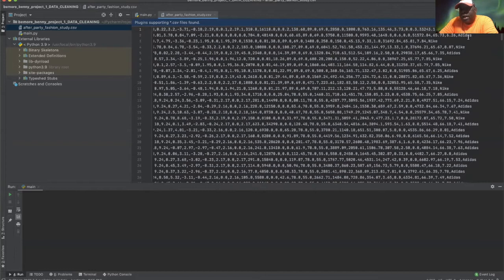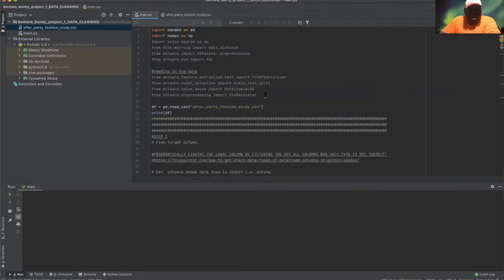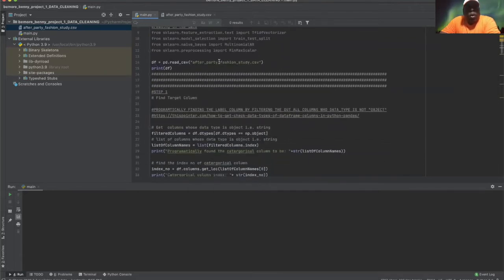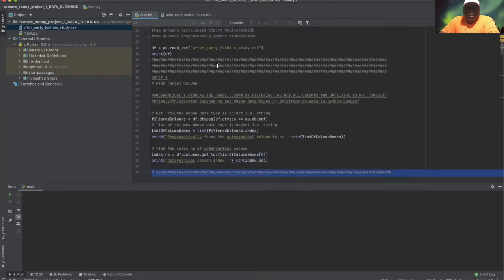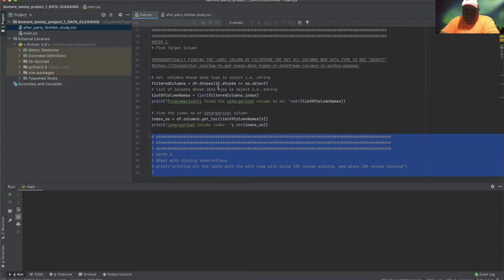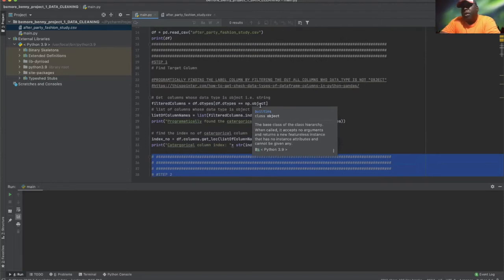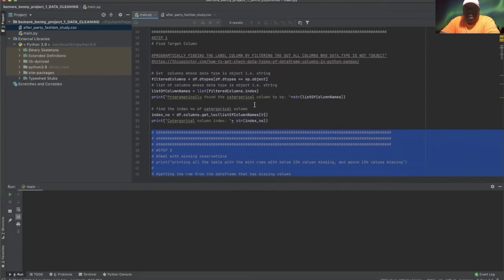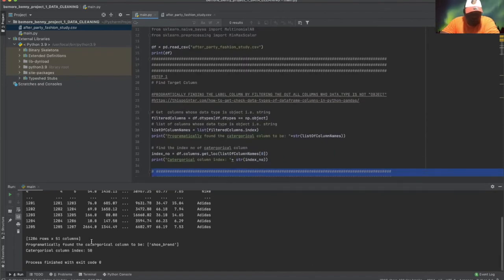Introduction to Data Cleaning Topic 1: Finding the Target Column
Bemore Benny illustrates how to programmatically read in a csv file and find the target/label column(s).